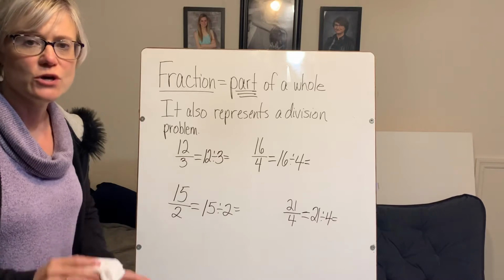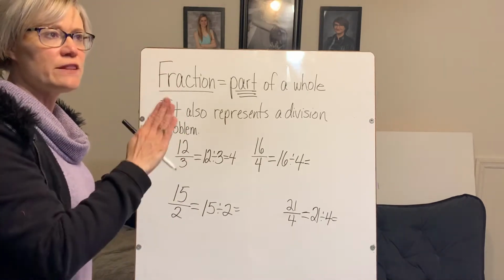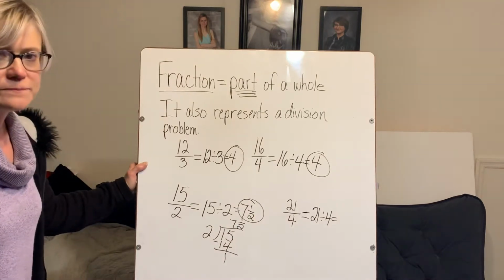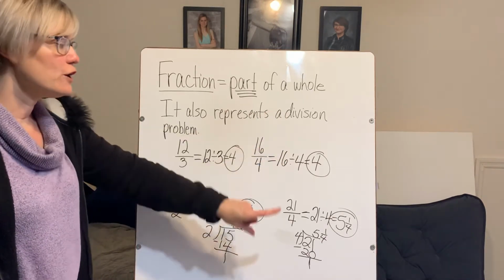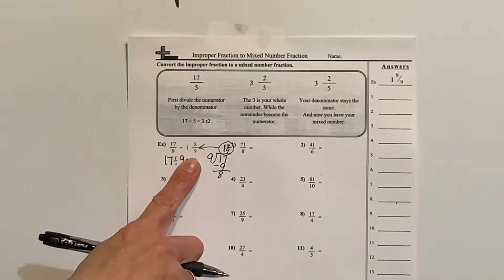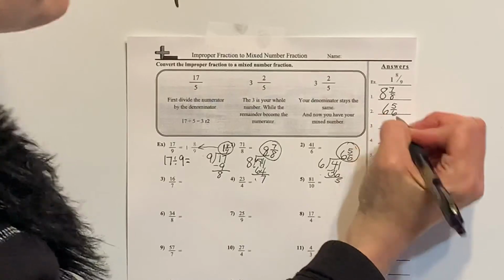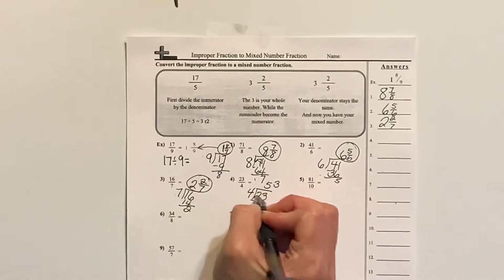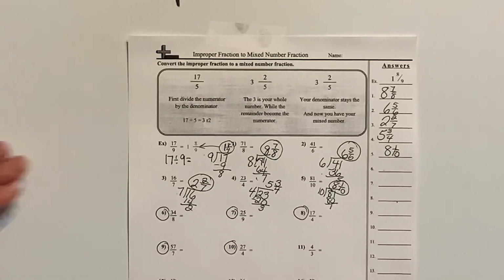Improper Fraction to Mixed Number Review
Fraction as part of a Whole AND as a division problem